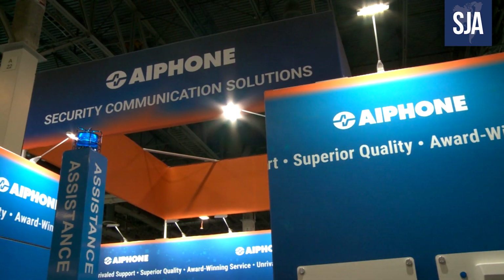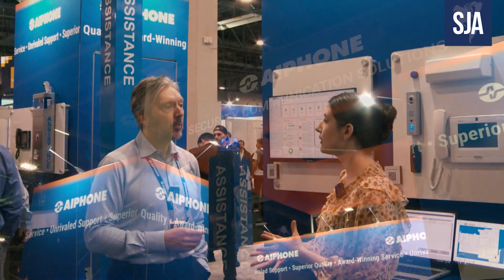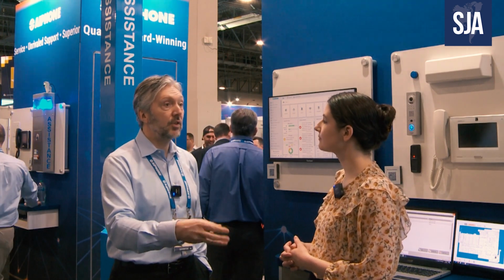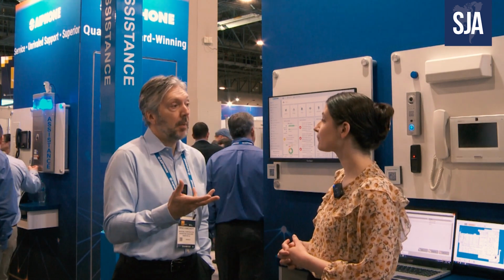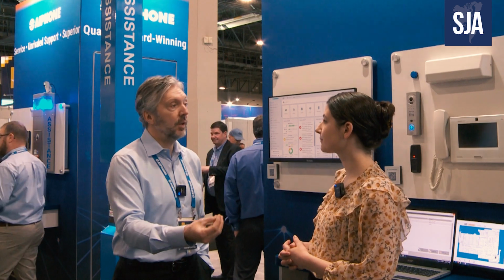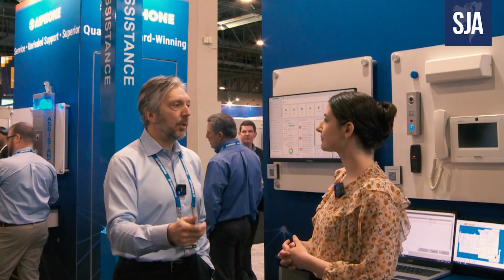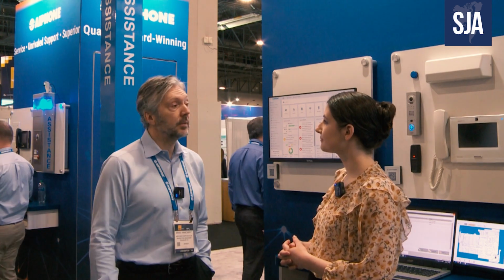Aiphone at ISC West 2023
Brad Kamcheff, Marketing Manager at Aiphone explores the company’s new Remote Programming Service and the trends being seen with intercoms in the security industry.